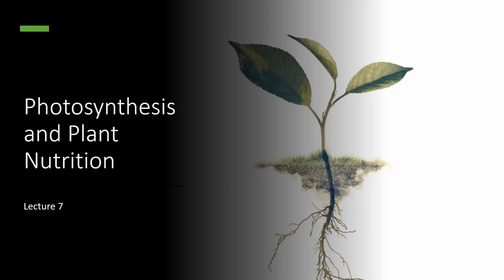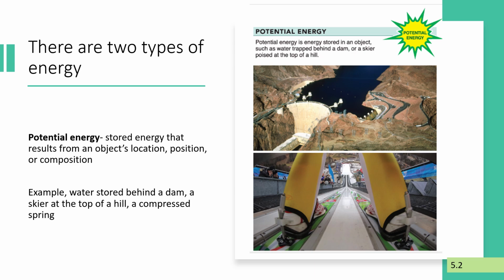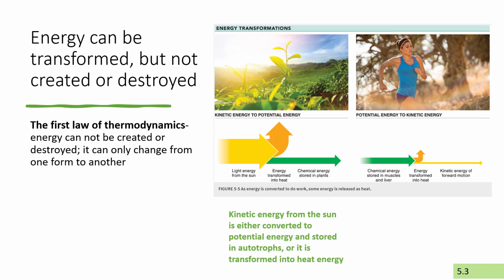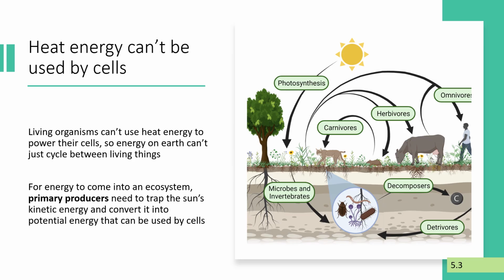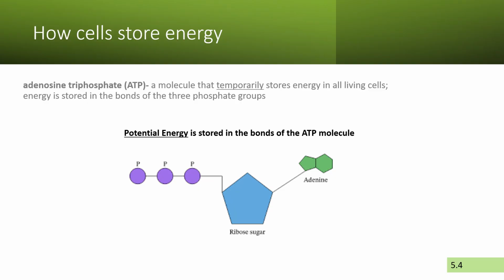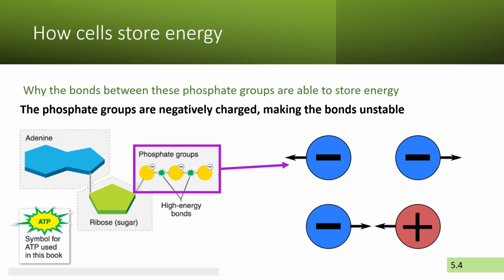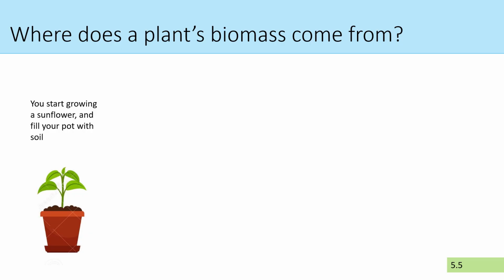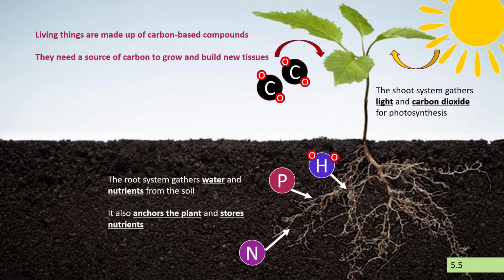Lecture 8 Photosynthesis Part 1